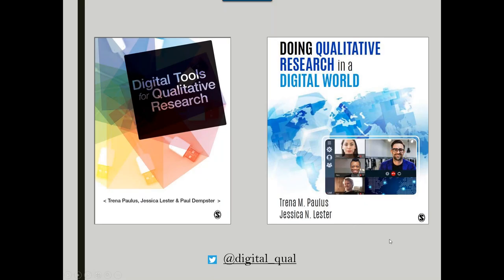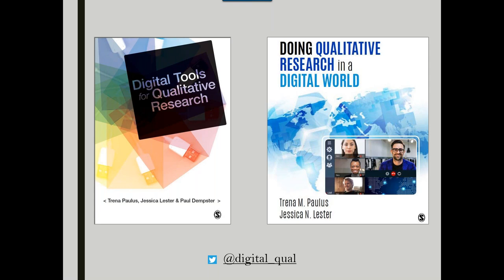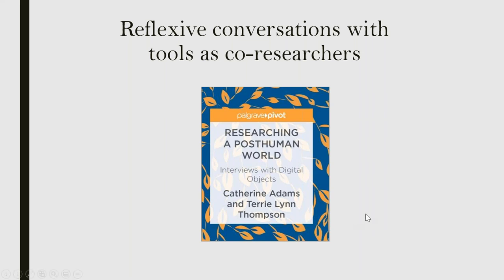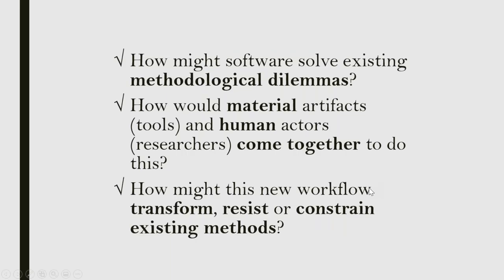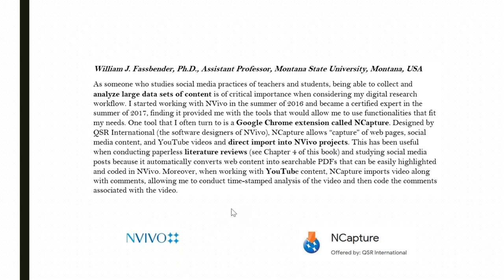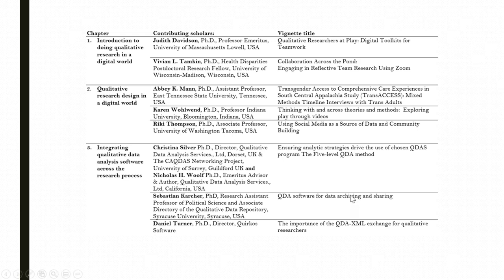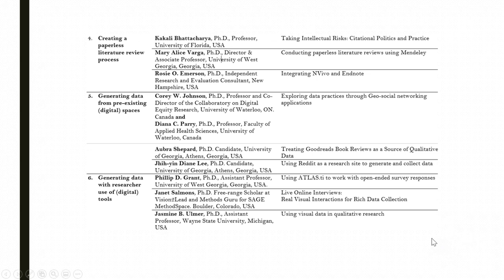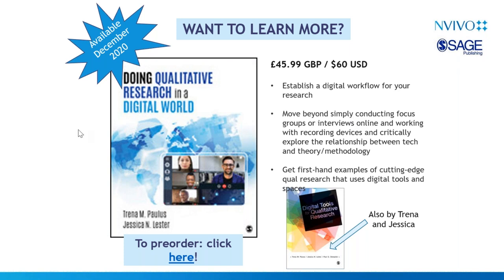Doing qualitative research in a digital world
Part 1 of our NVivo & SAGE Publishing Webinar Series